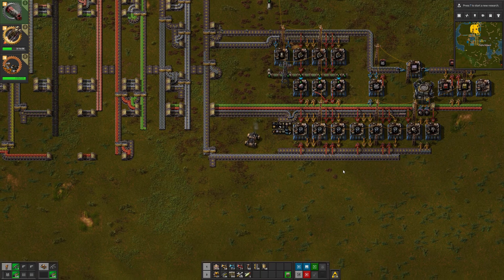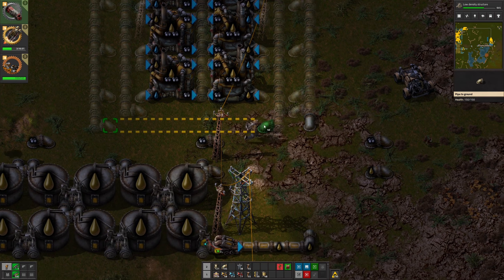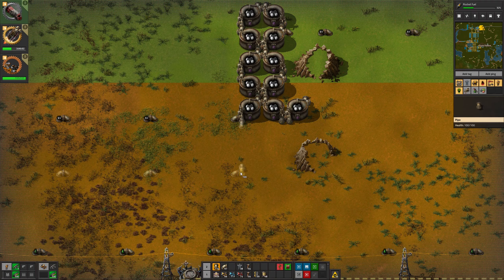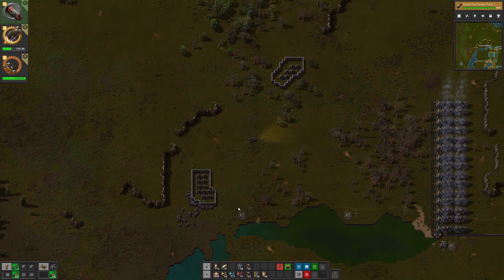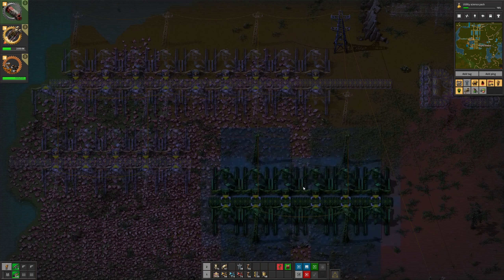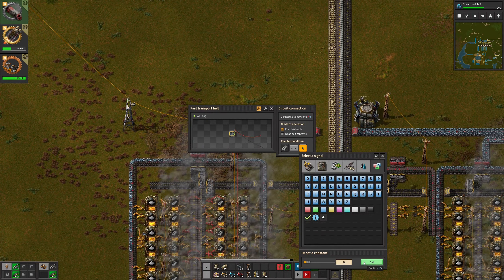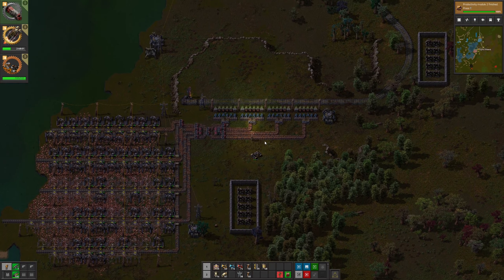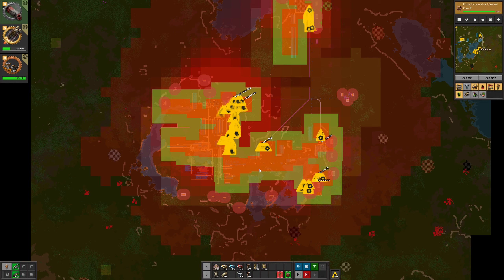Factorio 100% Achievements | Default Map | #11 Oil Cracking!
With light and heavy oil building up, time to convert them into the much more needed petroleum gas! Also looking a bit short on coal and copper, with the mines I think a bit far away for belts.

This Factorio 1.1 playthrough I want to get every achievement in the entire game at once, and using default map settings. No mods, extra ore, or peaceful biters! The game already has an 8 hour achievement to launch the rocket, but can I do all the others as well?